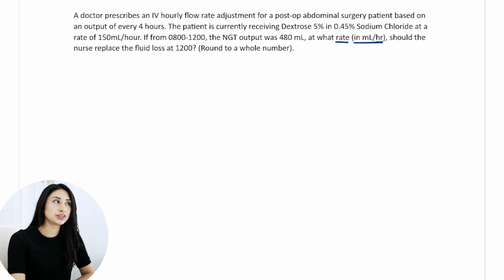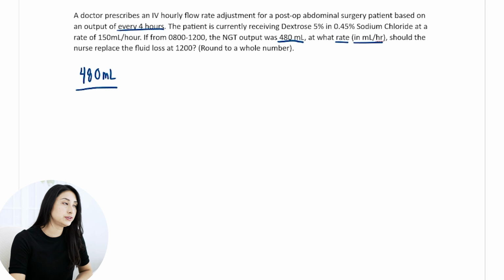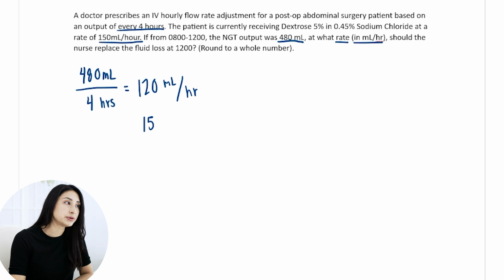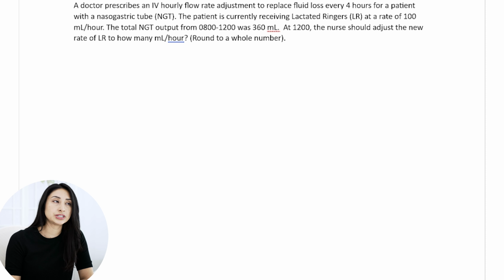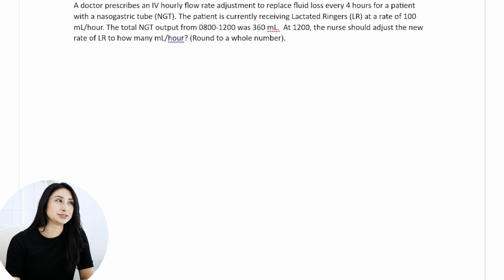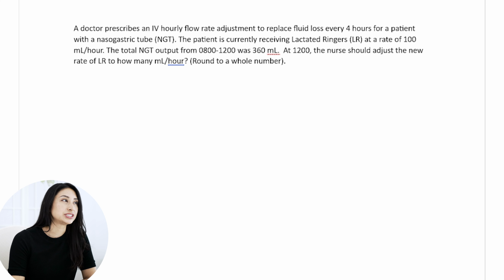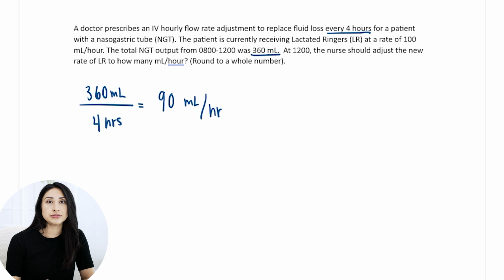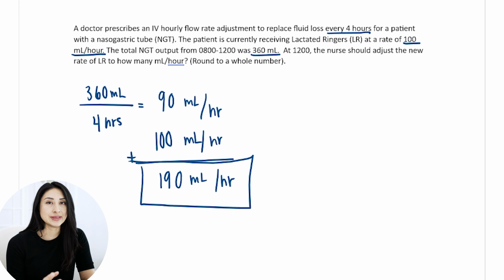Fluid Loss Replacement Calculation: Finding the Flow Rate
Nursing students: for private tutoring, visit

Do you struggle with medication math problems and need help with detailed explanations as to why you are calculating for certain values? Then you've come to the right place!
This video reviews  how to calculate the new flow rate when replacing for fluid loss. This question helps you understand the fluid loss replacement principle, and how to calculate the new flow rate when the patient already had fluids going.

This problem required proper knowledge of  basic math principles and identification of factors found within the word problem.

Hi I'm Karla Castillo, an experienced RN and nursing tutor that has helped HUNDREDS of nursing students pass their exams, excel in their courses, and succeed in their nursing program. Some of the most common topics I review with students include medication dosage calculations, fluids & electrolytes, ABGs, med-surg, and EKG interpretation.